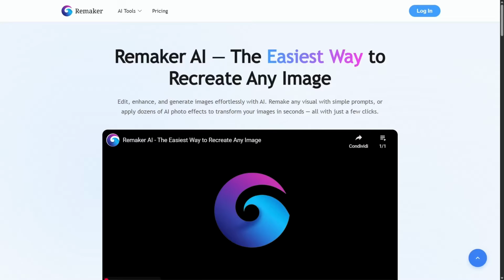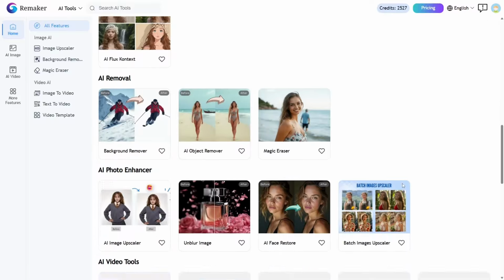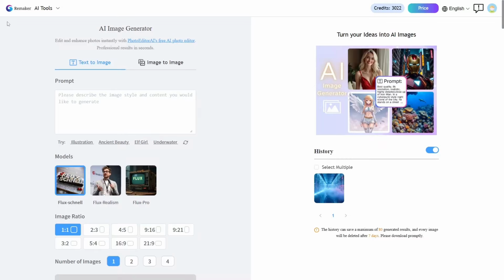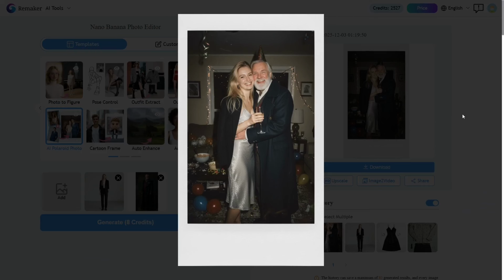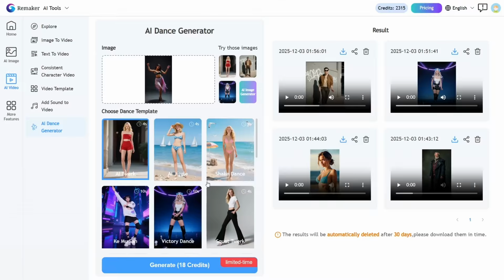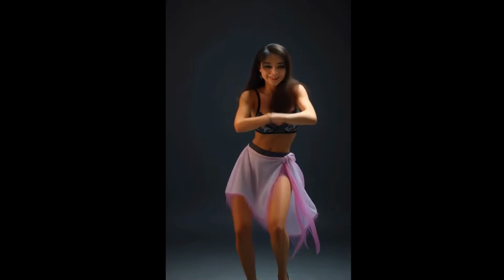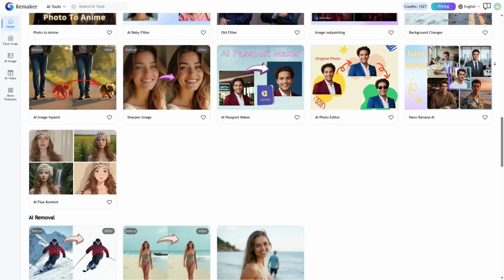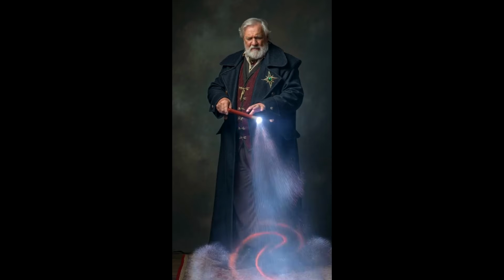AI Face Swap + Fun Tools for Viral Clips — Trying Remaker AI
Today I’m testing Remaker AI, a creative AI platform that includes fast face swap, image and video generation, quick editing tools, and a bunch of fun features perfect for viral clips and social content.

I’ll show:
– Face swap on photos and videos
– Scene edits and transformations
– Image and Video generation
– Quick tools for background removal, enhancement, Upscaling, inpanting, cartoon/aging effects,
– Fun meme generators, silly filters, dancing characters, and more!

I received some credits to explore the platform and show what it can do.
And for that, I thank Remaker AI for giving me this opportunity.

The goal is to test the tools, test concrete results, and see how far we can go (to do serious things, but above all, to do crazy things!)

You can also download the mobile application

Enjoy the examples at the end; quick overview + some of the creations I made.